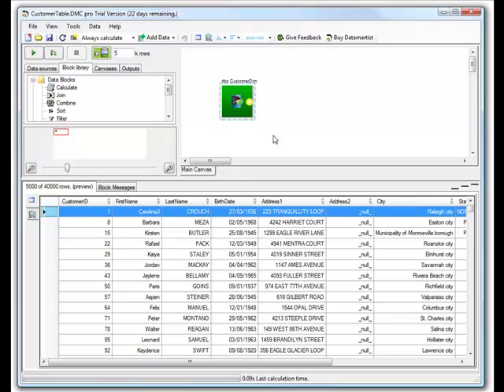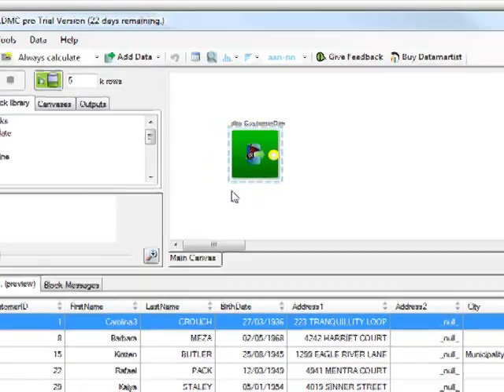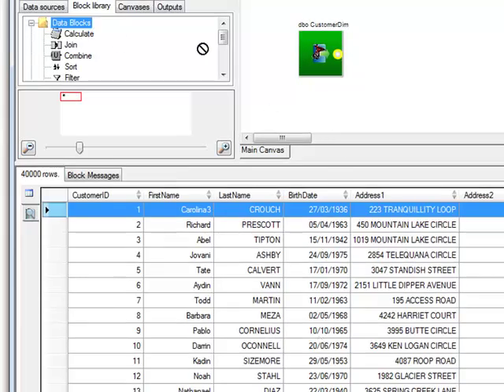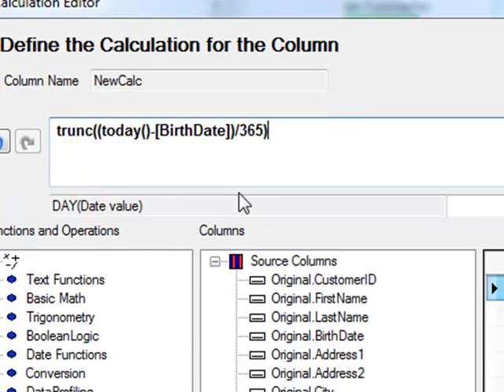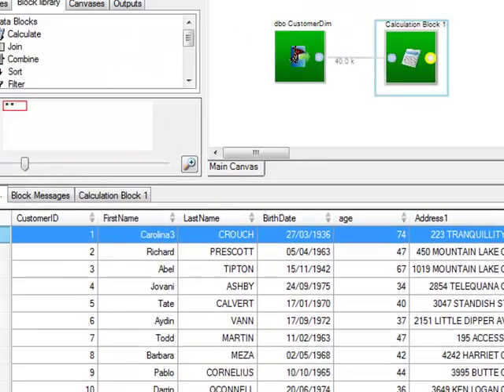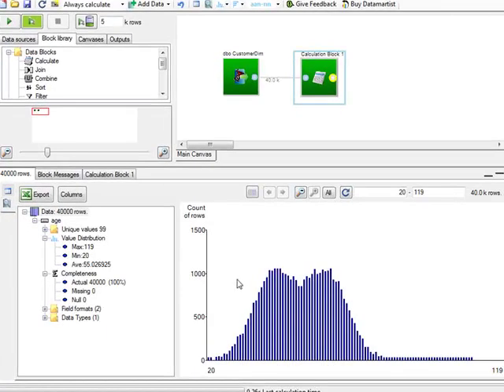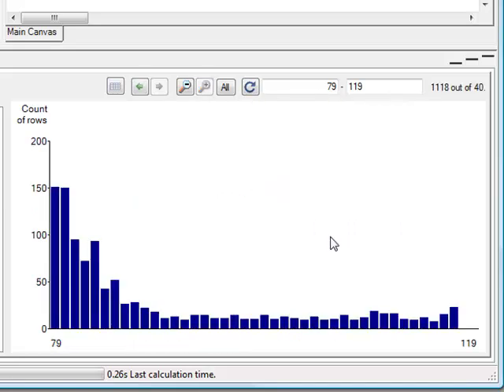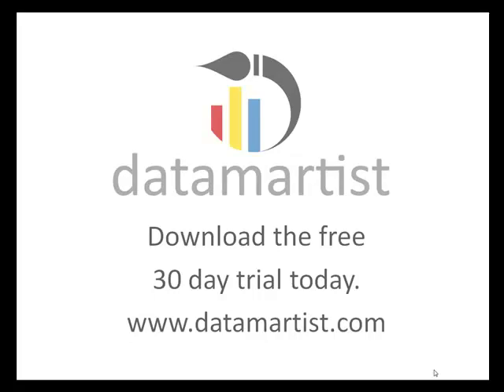Value distribution analysis with a visual data profiling tool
A quick tutorial for the data profiling tool Datamartist that gives and example of a value distribution data profile.  Datamartist provides a flexible, easy to use ETL and data profiling tool that lets you get at your data.